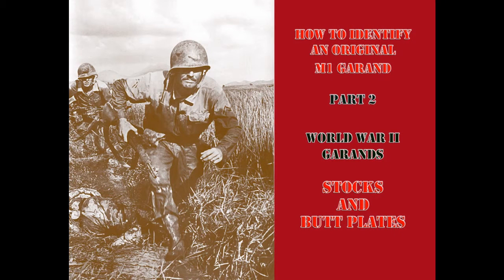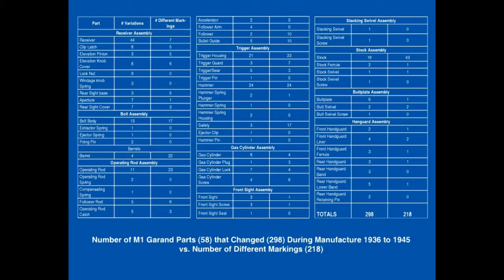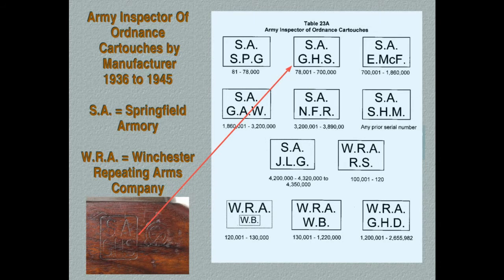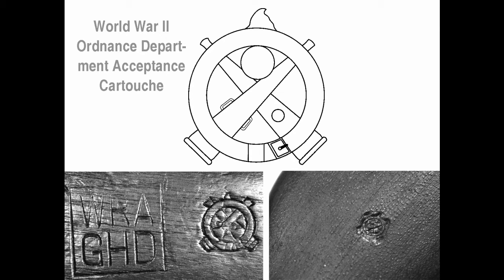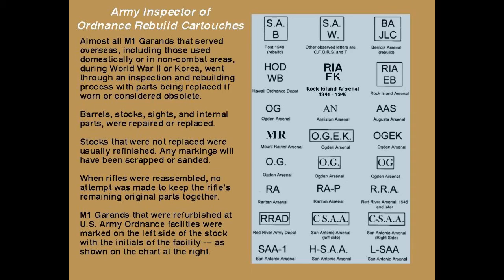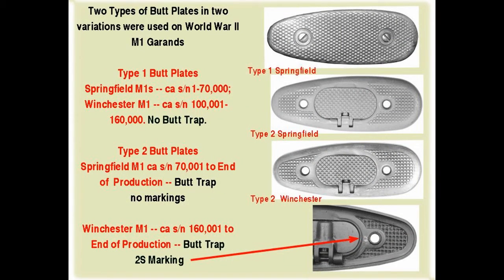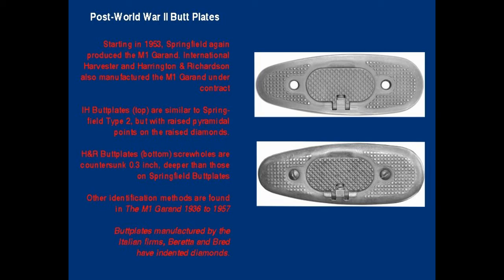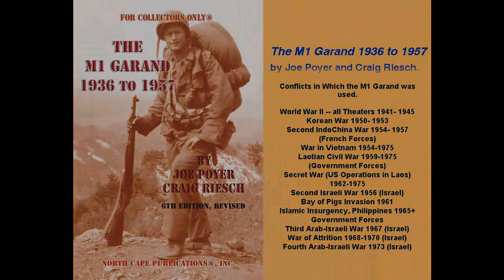How To Identify an Original M1 Garand, Part 2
This video will help you to identify an original M1 Garand by showing you how to determine 1) the original manufacturer and parts, 2) an original stock, and 3) the proper buttplate, all by serial number and parts codes (drawing number). Also, how to determine whether or not stock markings are correct or fake. Detailed information can then be found in "The M1 Garand, 1936 to 1957" ($22.95) by Joe Poyer and Craig Riesch, available from North Cape Publications, Inc. PO Box 1027, Tustin CA 92780 pr Amazon.com